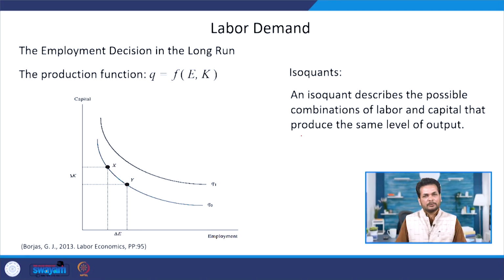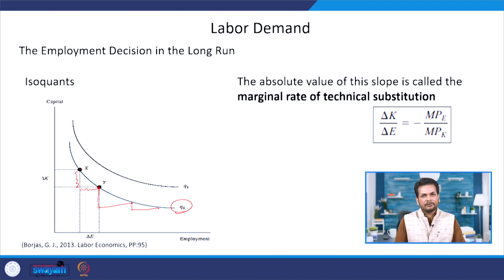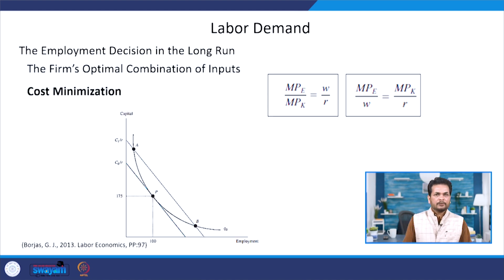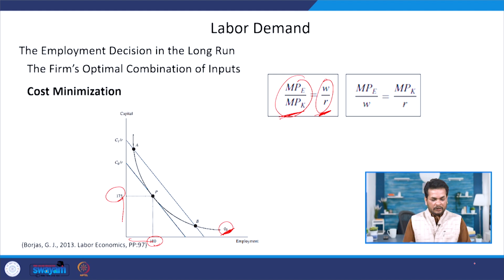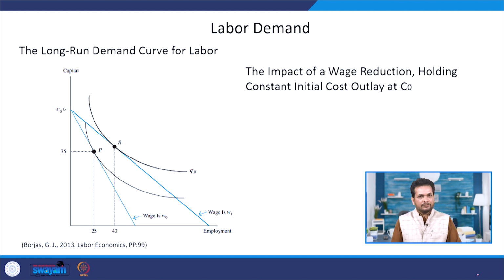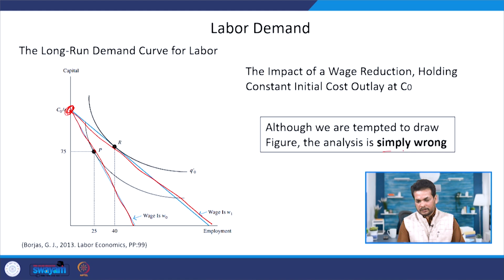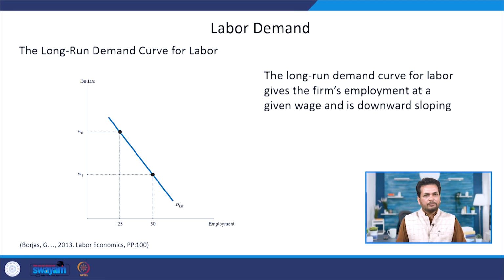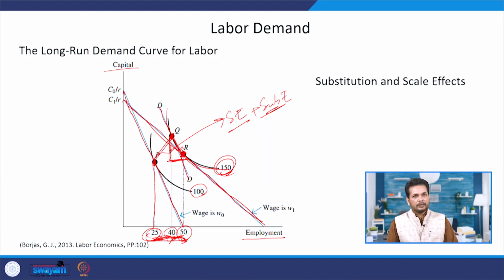Lecture 10: Labour Demand - II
This lecture focuses on the demand for labour in the long run. It highlights the constrained maximization faced by the firms using their isoquants of inputs and the isocost curve. It then traces the long-run labour demand curve of a firm. It also analyses the impact of change in wages on the long-run demand, by decomposing the change into scale effect and substitution effect.